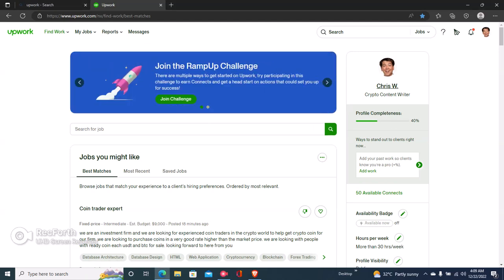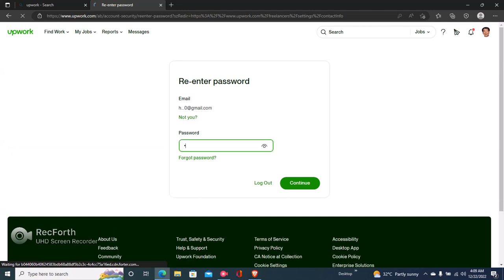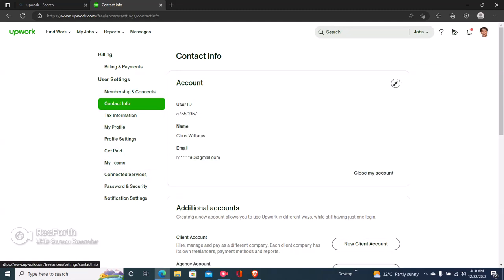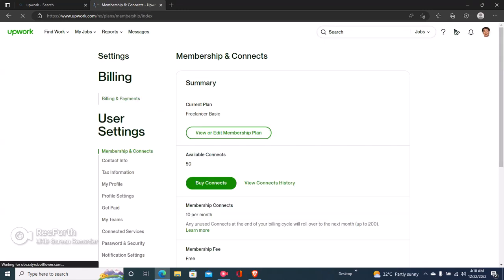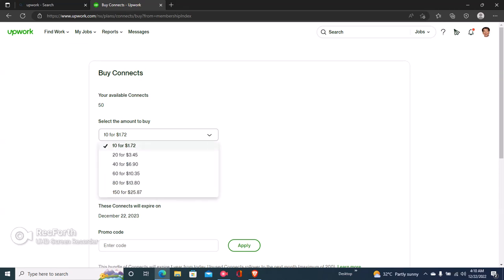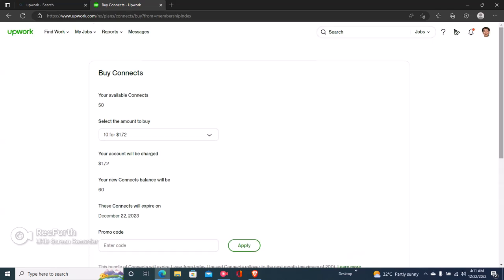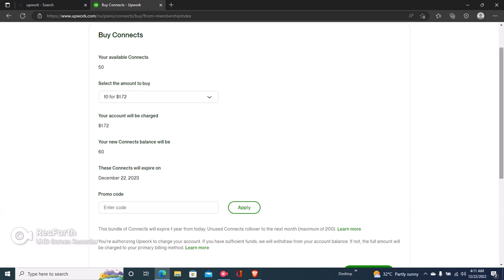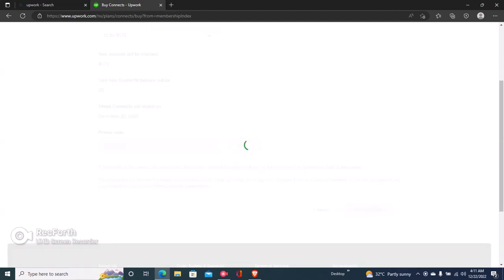How to buy connects on upwork ll Buy Upwork Connects 2023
How to buy connects on upwork. Are you looking to buy connects on Upwork? In this video, I'll show you how to buy connects on Upwork so that you can start building your portfolio and find new clients. If you're looking to start building your portfolio, learnHow to buy connects on upwork, and find new clients on Upwork, then this is the video for you! In this video, I'll show you how to buy connects on Upwork so that you can start making money and growing your business. Buying upwork connects is one of the easiest and quickest ways to start building your upwork business, so don't miss out on this video!